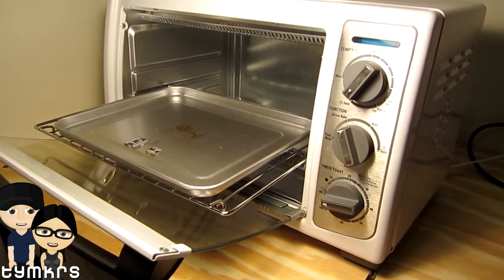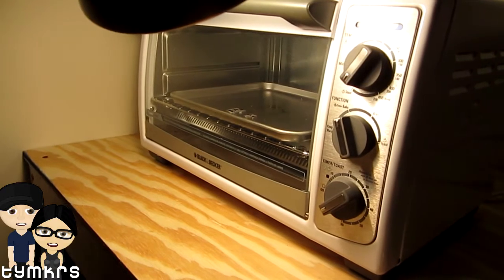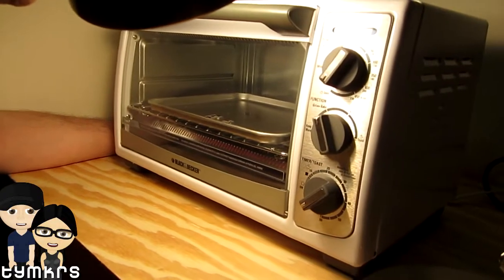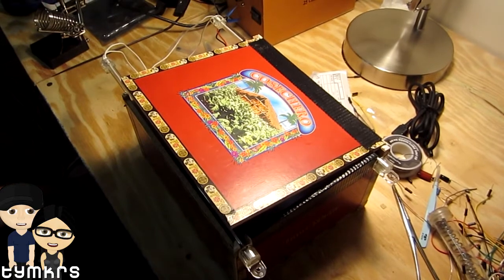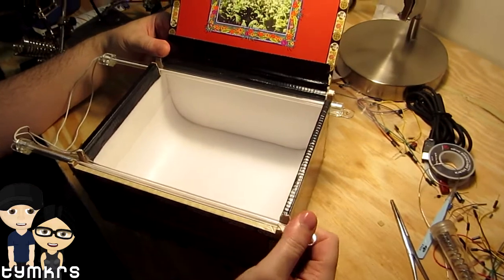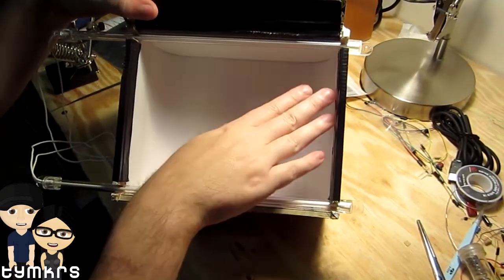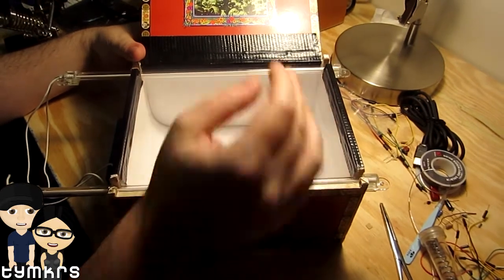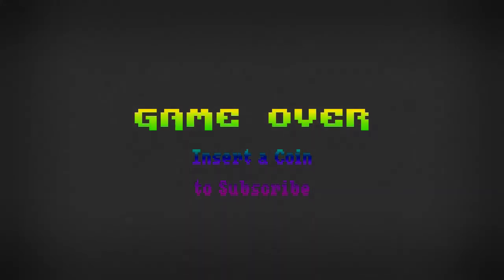Tymkrs DIY Photo Booth and Solder Reflow